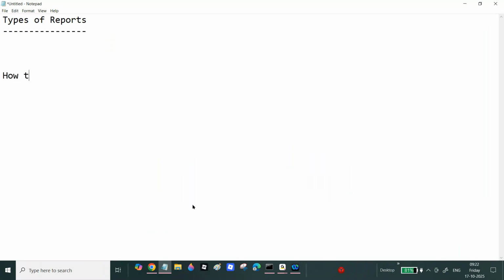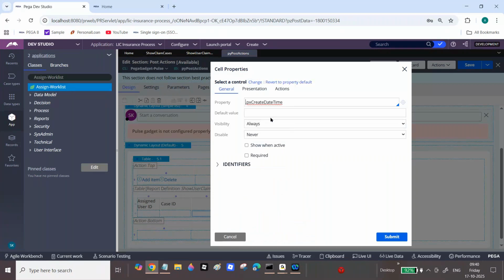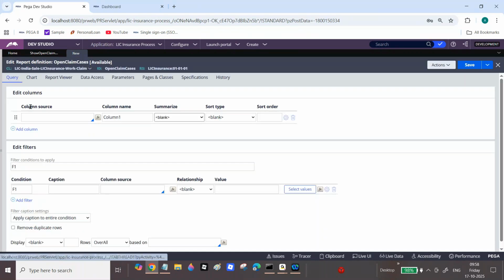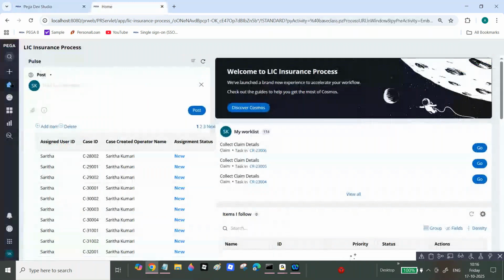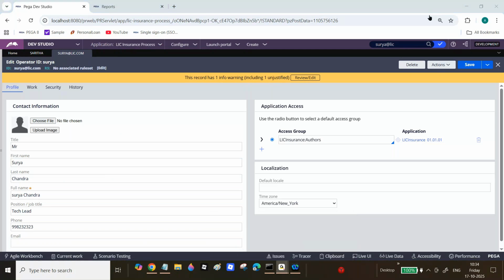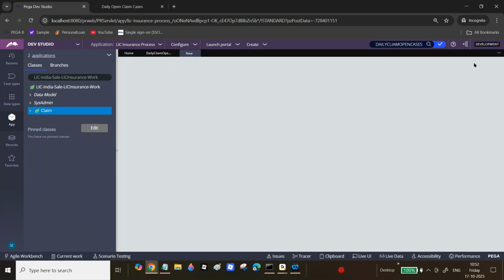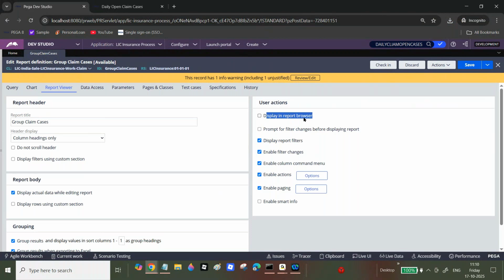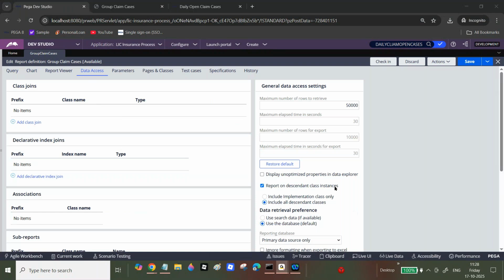In-Depth Explanation of Chart Tab & Report Viewer Tab in Report Definition | PEGA Tutorial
In this video, I provide a detailed explanation of the Chart Tab and Report Viewer Tab in PEGA Report Definition with practical examples and real-time reporting scenarios.

Topics covered:

Introduction to Report Definition in PEGA
Purpose of the Chart Tab
Creating charts and visual reports
Different chart types in PEGA
Configuring axes, grouping, and summarization
Understanding the Report Viewer Tab
Customizing report display and user interaction
Drill-down and filtering options
Best practices for reporting dashboards
Real-time examples and interview questions

This tutorial is perfect for PEGA beginners, developers, and reporting enthusiasts who want to master PEGA reporting features.